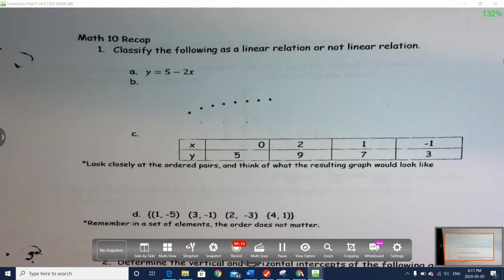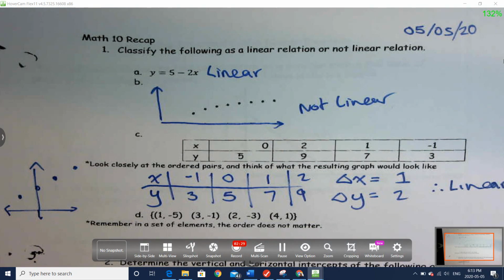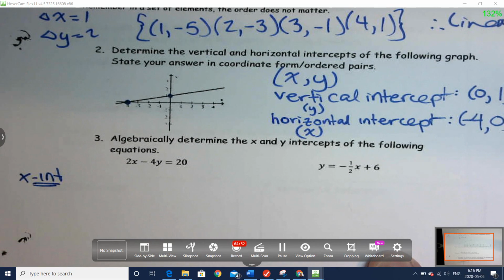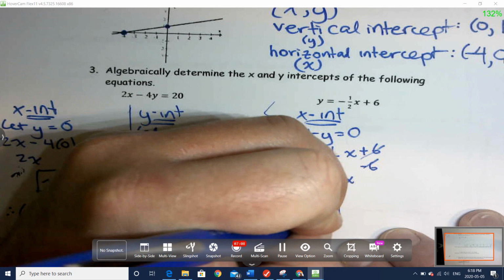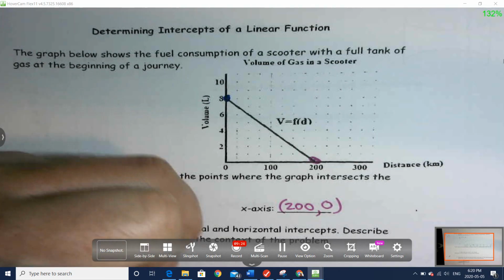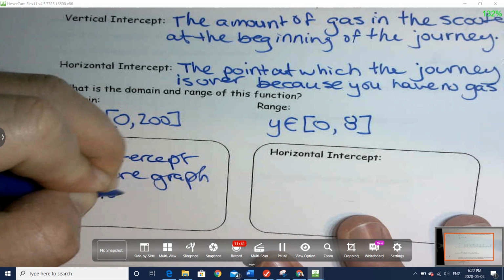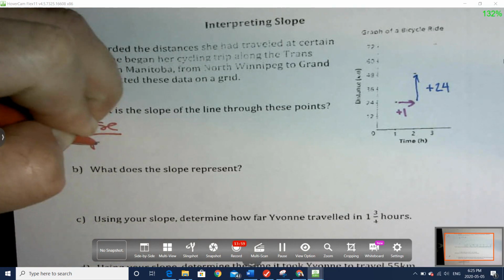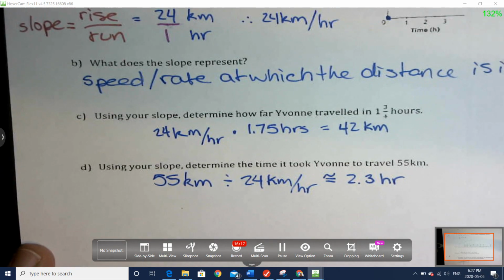Interpreting Slopes and Intercepts